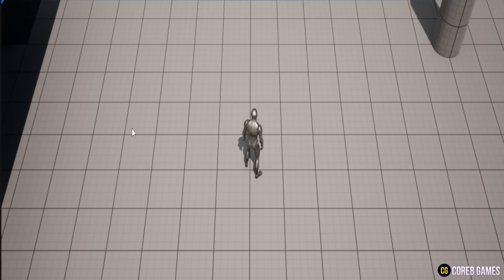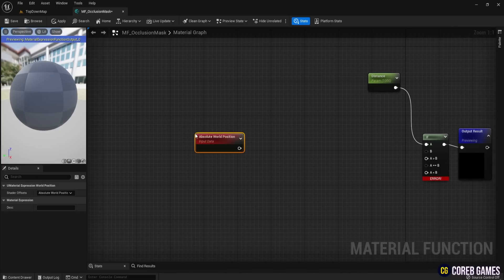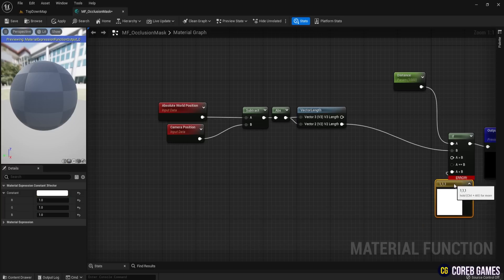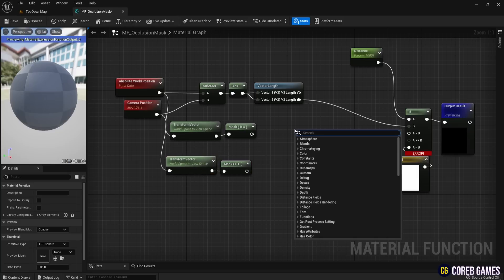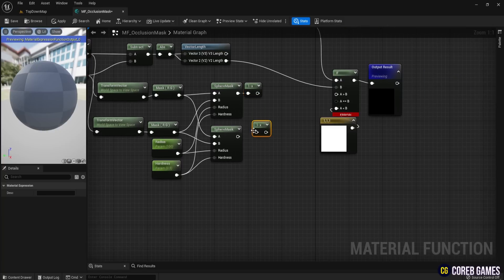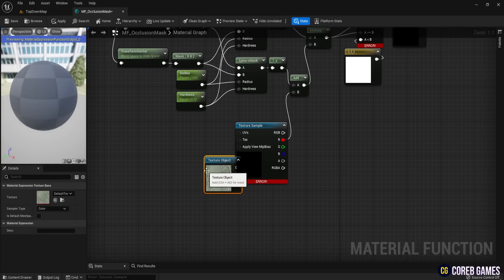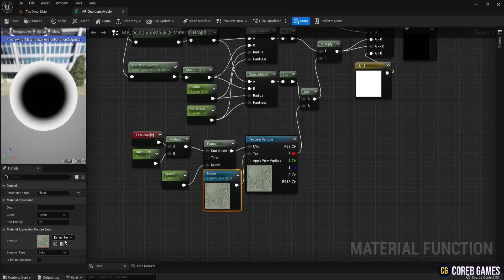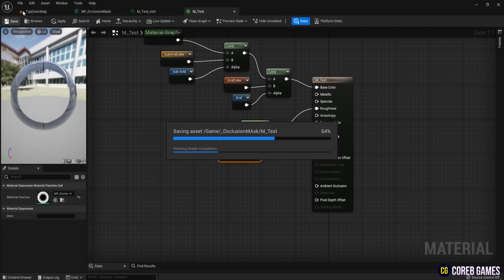UE5 l Character Exposure Through Occlusion Mask for Roof Areas l Shader Tutorial l Unreal Engine 5